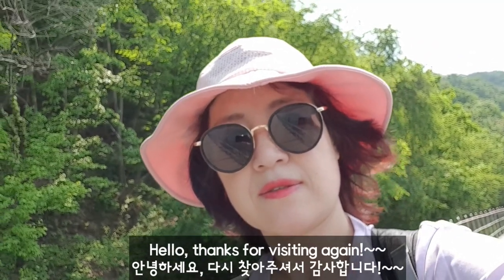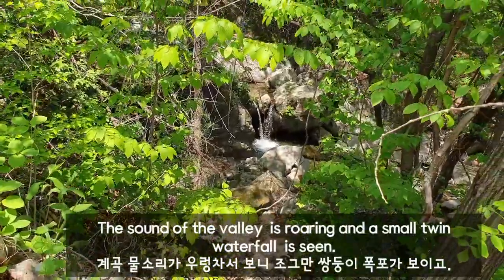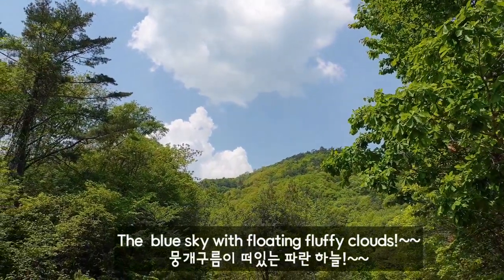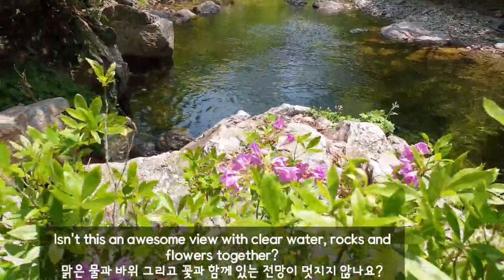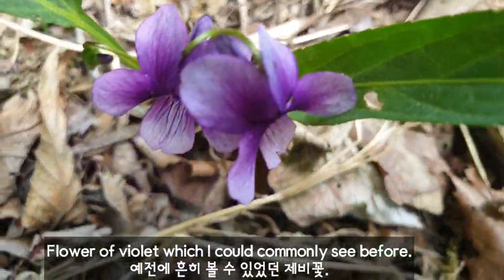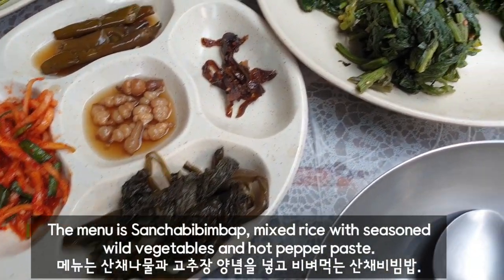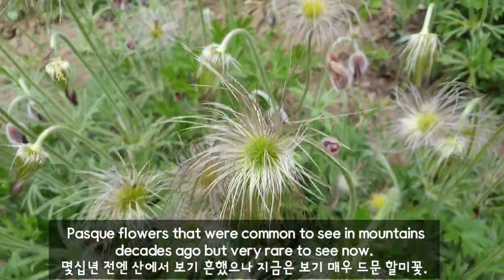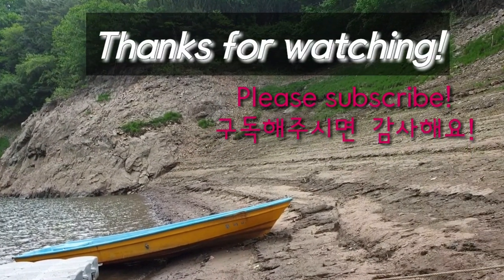Bisugumi, tiny isolated village in Hwacheon 오지마을 화천 비수구미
This shows a tiny isolated village, Bisugumi, in Hwacheon, Gangwon-do Province, Korea. 이 영상은 강원도 화천 오지마을 비수구미를 보여드립니다. It only has three houses and its environment is clean, almost untouched by humans and became a famous visiting spot now. 그곳은 겨우 3가구만 거주하고 거의 사람의 손이 닿지 않아 환경이 청청해서 지금의 인기있는 광광지가 되었답니다.